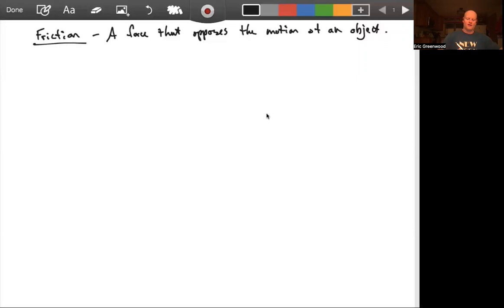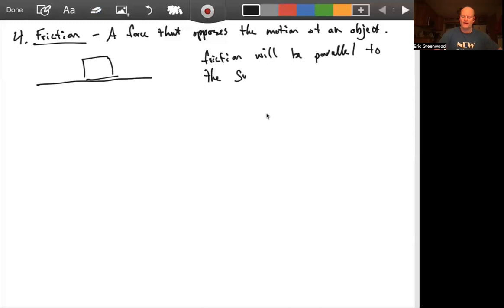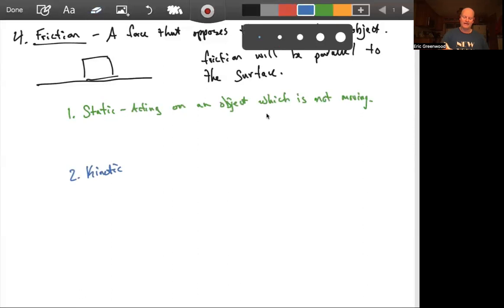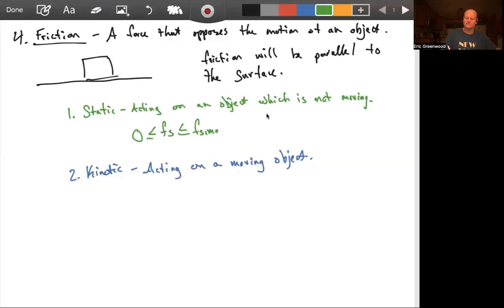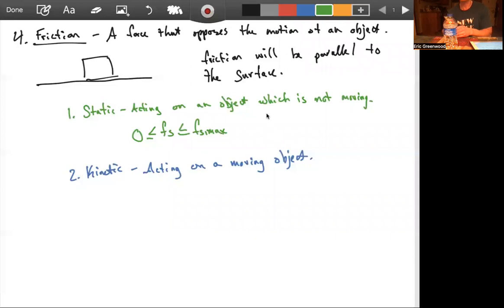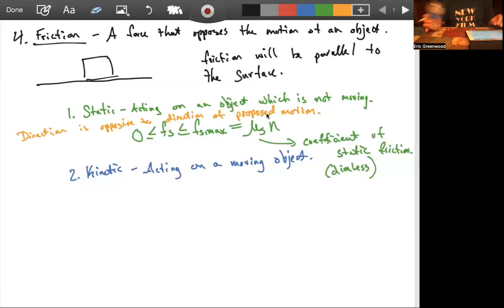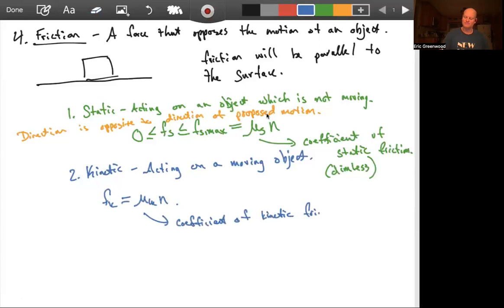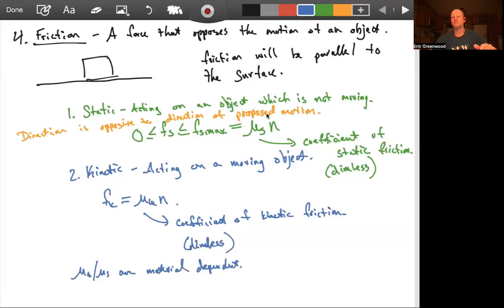PHYS205: Friction Force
Here, we talk about the fourth force that we will encounter throughout the semester, the friction force. There are two types of friction forces, the static friction (a force that keeps an object from moving) and the kinetic friction (a force that opposes the motion of an object).